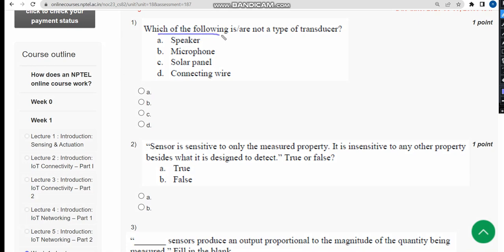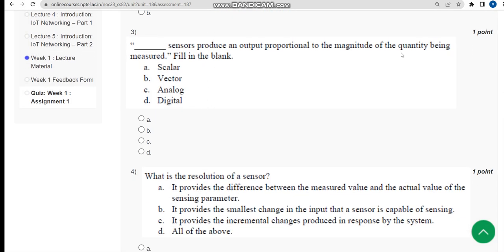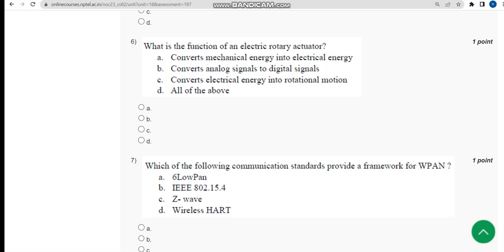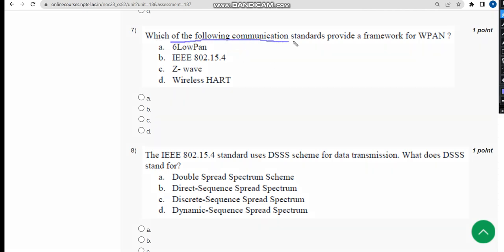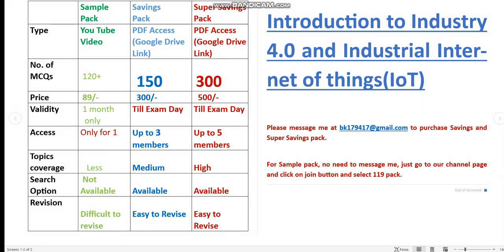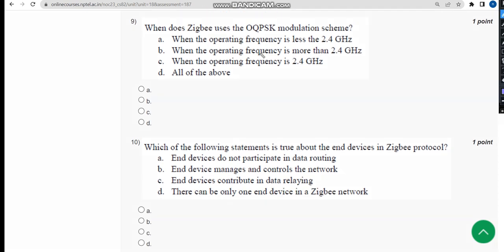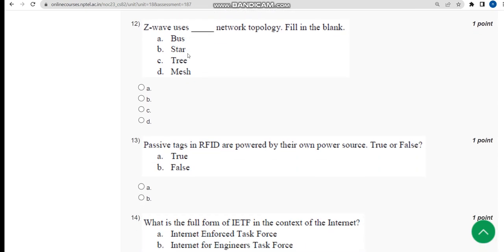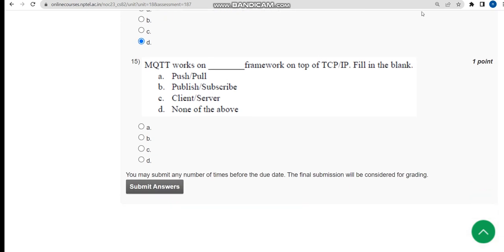Introduction To Industry 4.0 And Industrial Internet Of Things || NPTEL week 1 answers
150 bits === 300/-(access for upto 3 members)
300 bits === 500/-(access for upto 5 members)